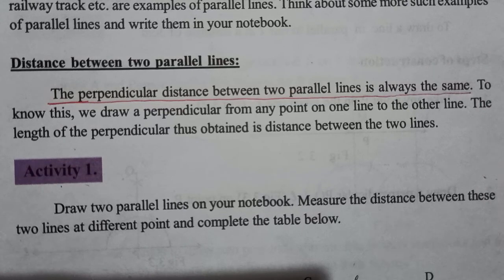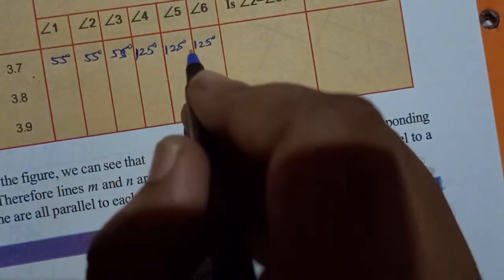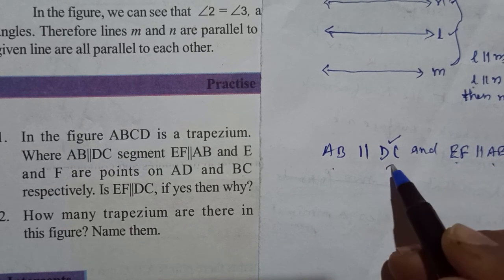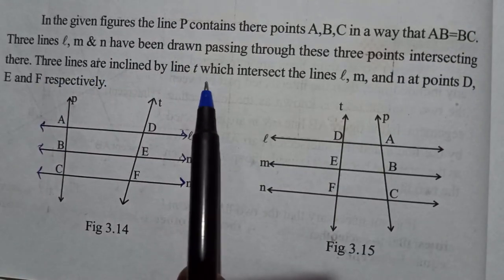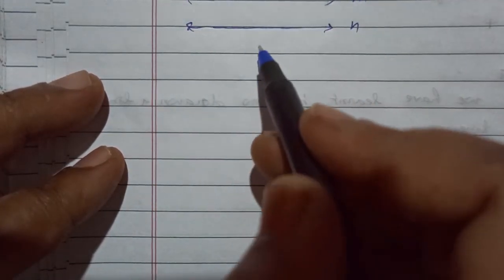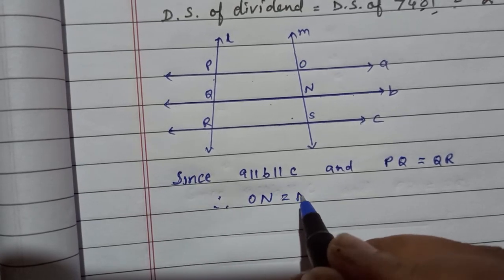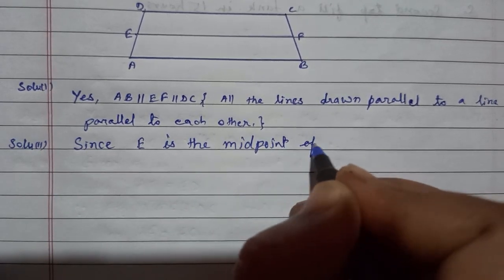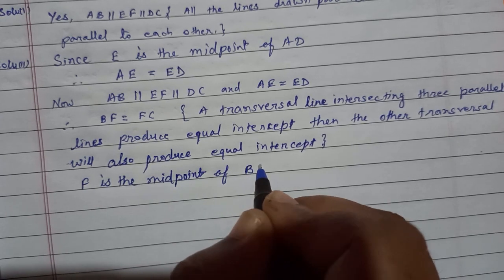"Parallel lines 2" Mathematics Class-8